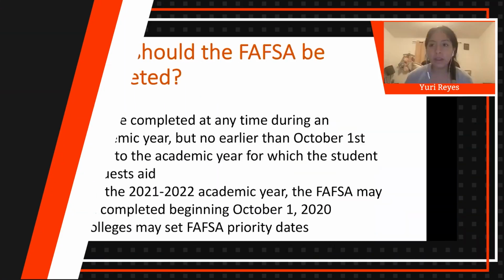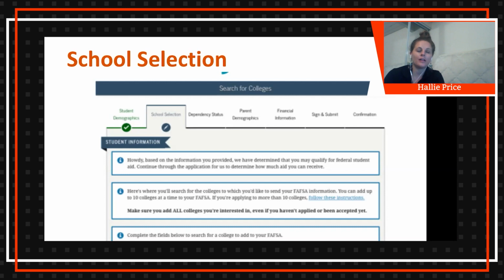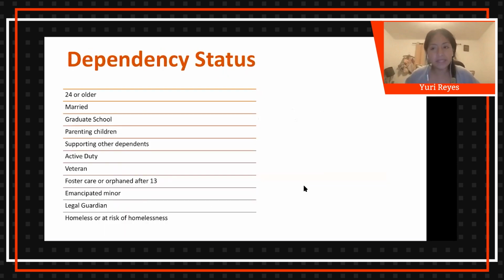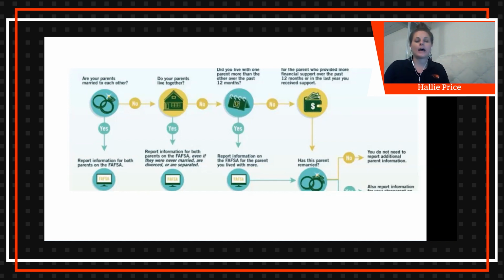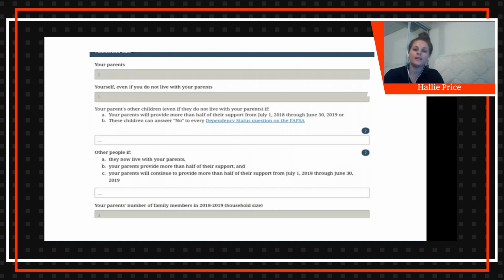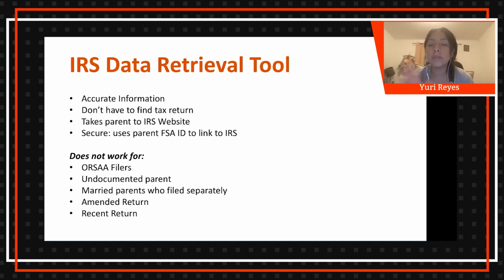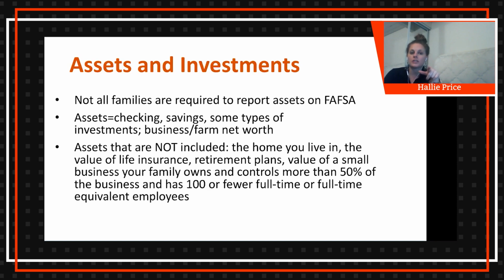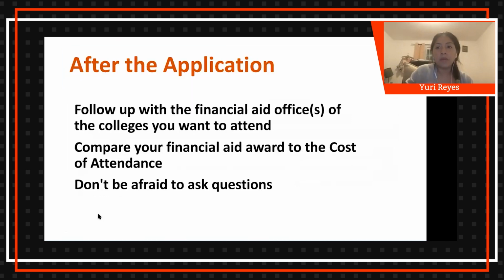College Talk Tuesday #21 - Registering for FAFSA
In this College Talk Tuesday our Open Campus coordinators invite guest speaker Yuri Reyes to talk about what steps to take when applying for the FAFSA, and give some advice for avoiding some common mistakes.